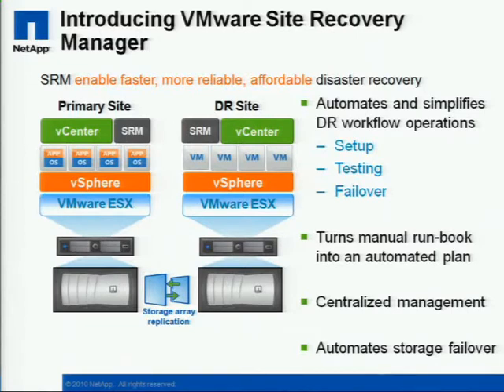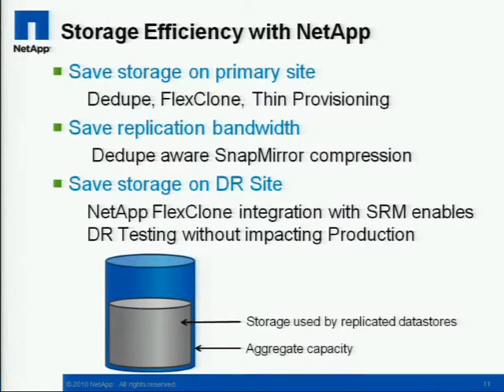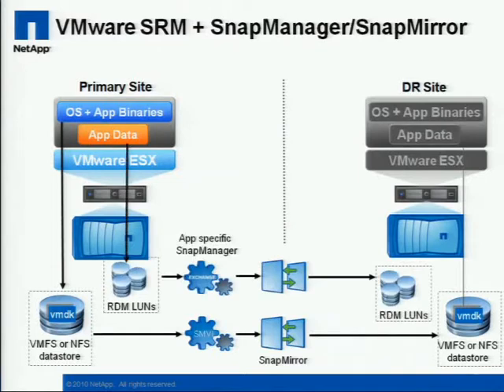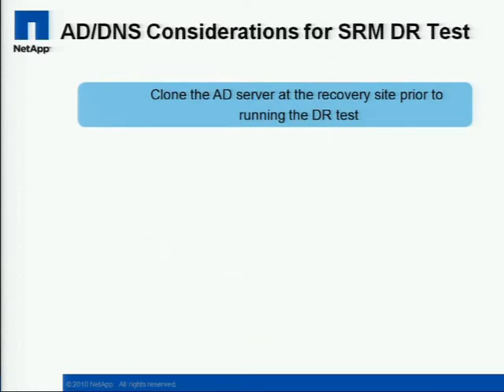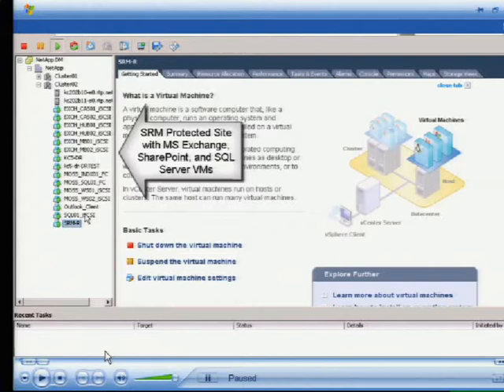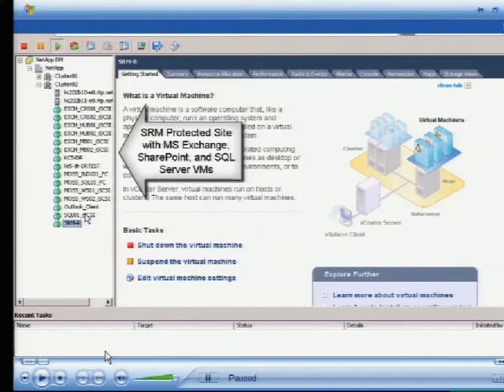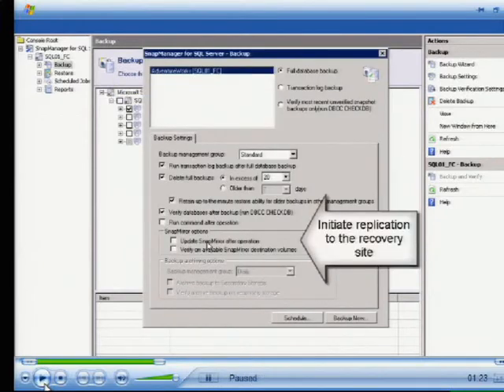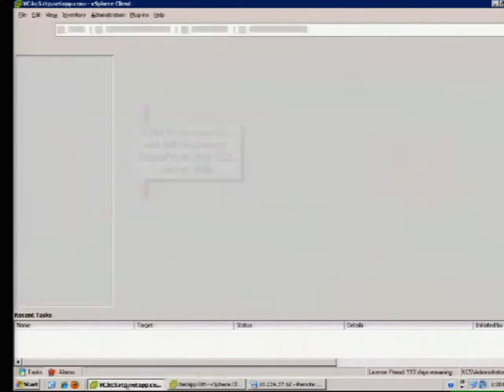VMware world EA8547-Disaster Recovery of Microsoft Exchange_ SQL Server_ and Sharepoint Server